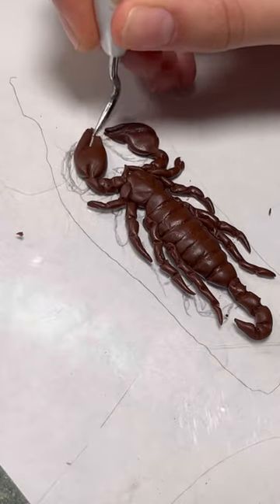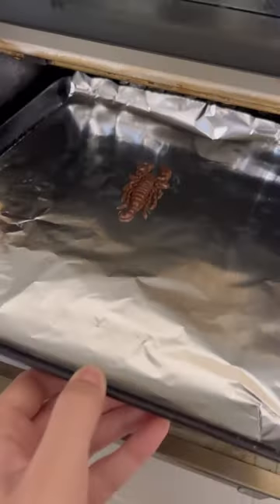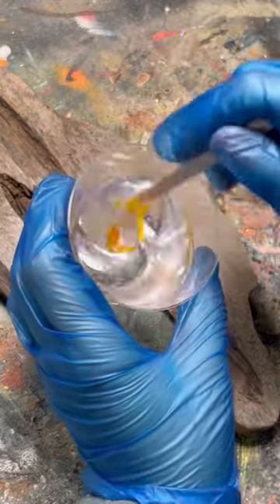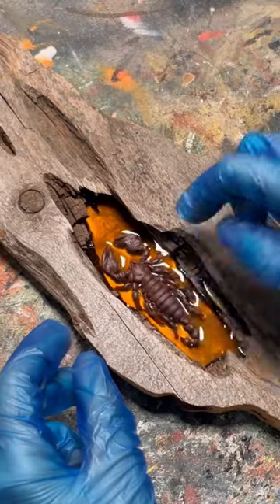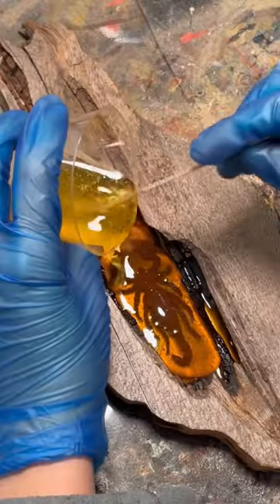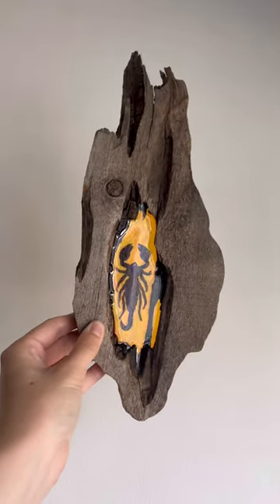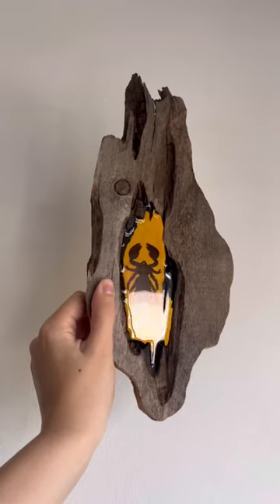I think a scorpion was the perfect addition🦂